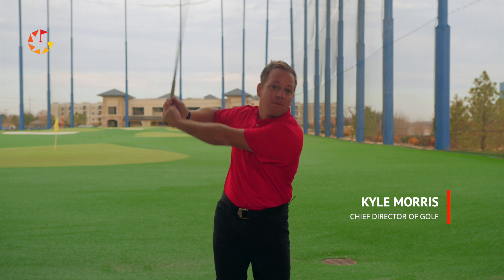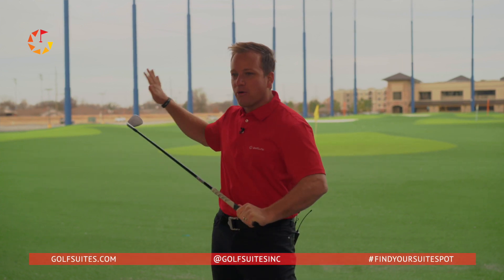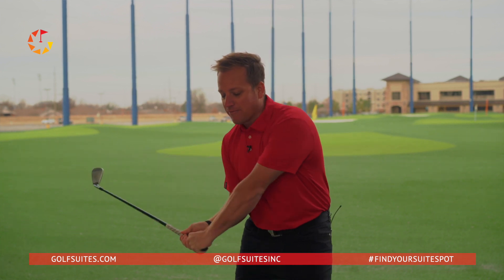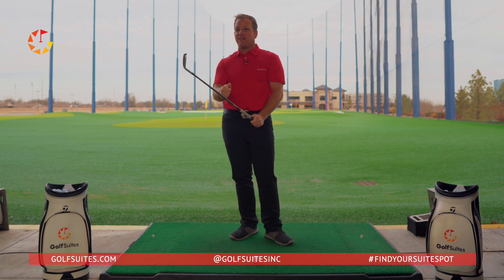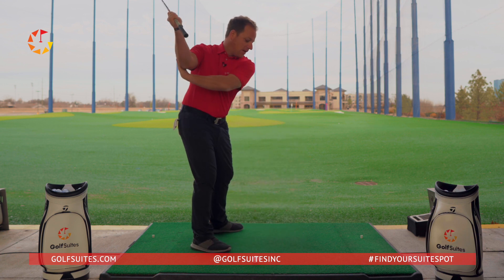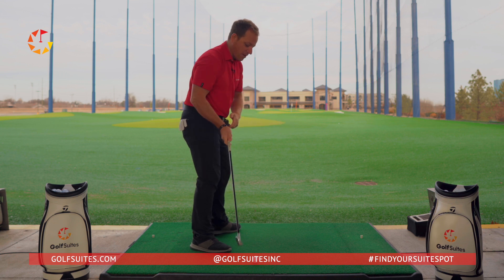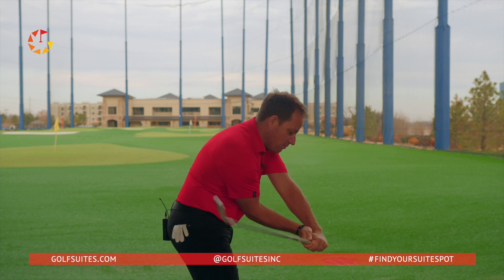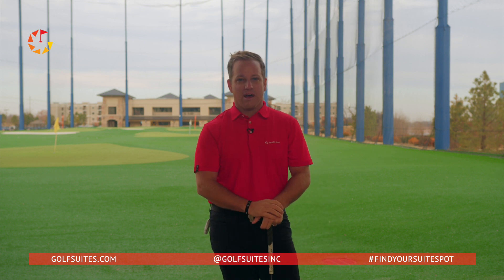How to Position Your Elbow When Swinging - Kyle Morris - Golf Tips From Our Pros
Kyle Morris - PGA professional, NBC Golf Academy star and GolfSuites co-founder explains how to properly position your elbow and improve your swing!